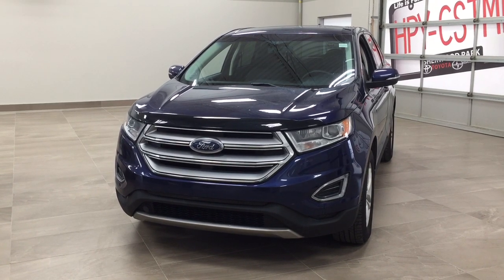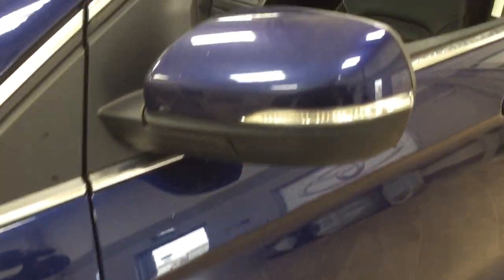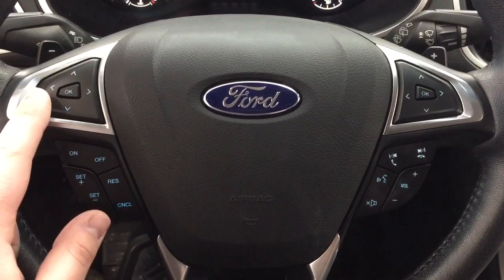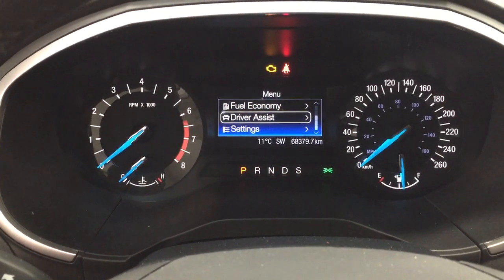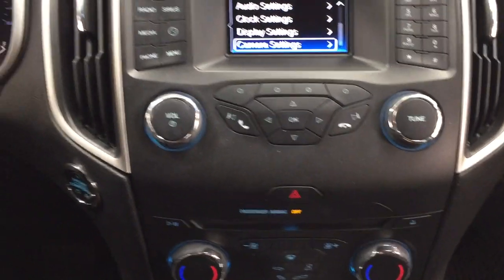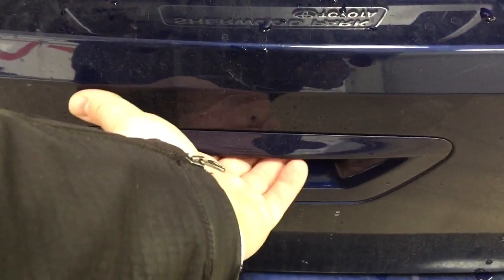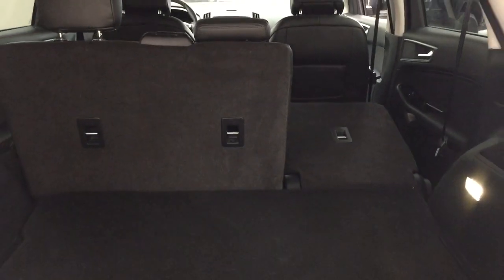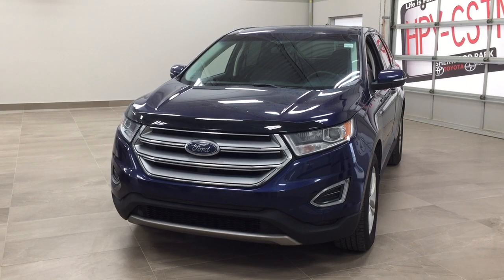2016 Ford Edge SEL Review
Don't miss this Edge SEL or you might miss it. Equipped with back-up camera, power windows and mirrors, power locks, rear parking sensors and five passenger seating. Features include:

- Leather Interior
- Heated Front Seats
- Back-Up Camera
- Bluetooth Connectivity

Located on 31 Automall Road in Sherwood Park, AB.